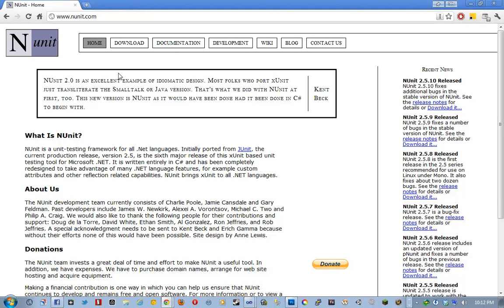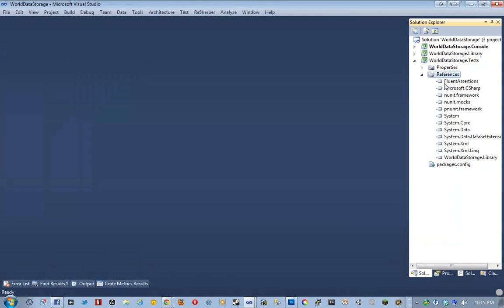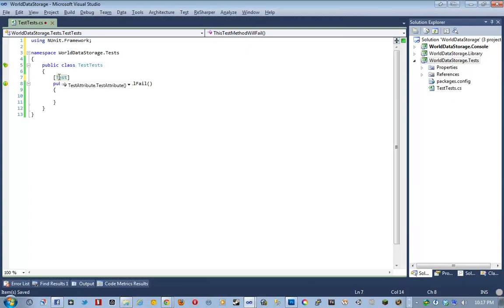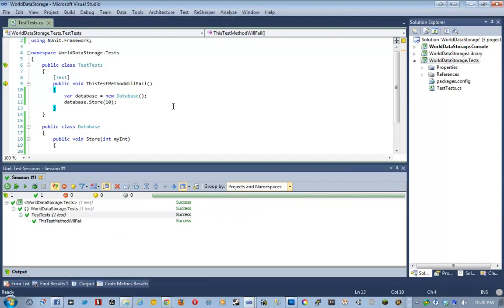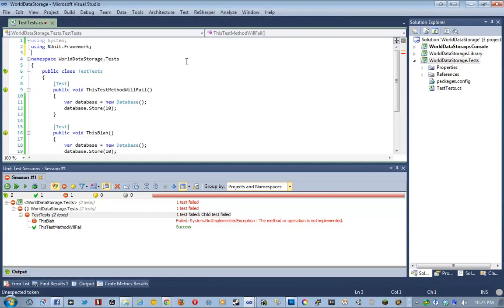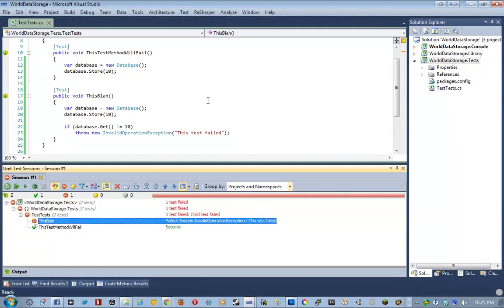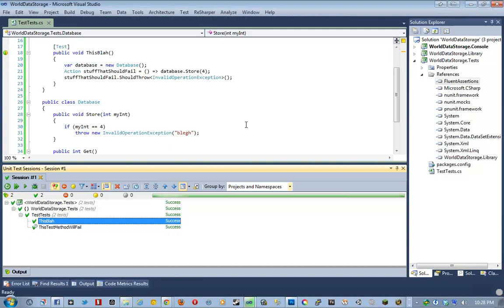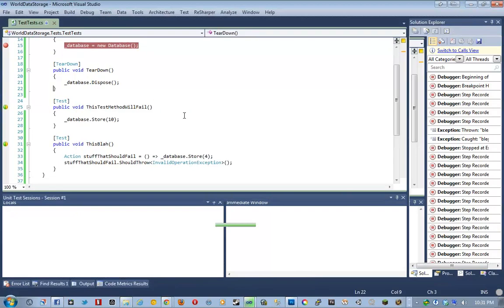🔴 Database & Library (3) • World Data Storage • MMO Game Development with Unity • (Pt. 301)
Before we start putting together our projects and setting up the libraries, we will take a moment to discuss unit testing using NUnit.